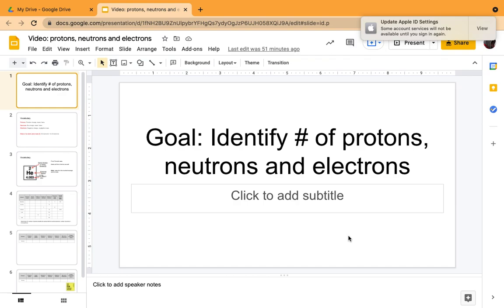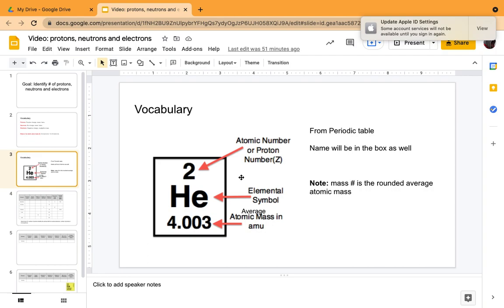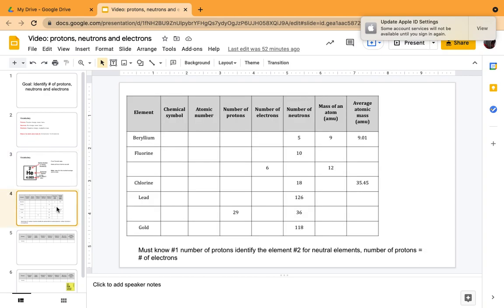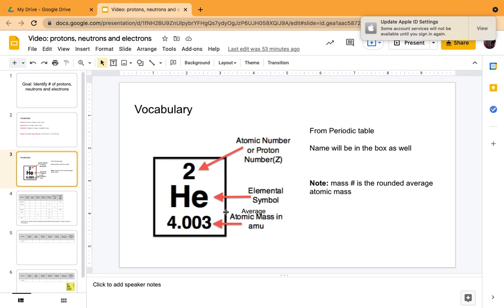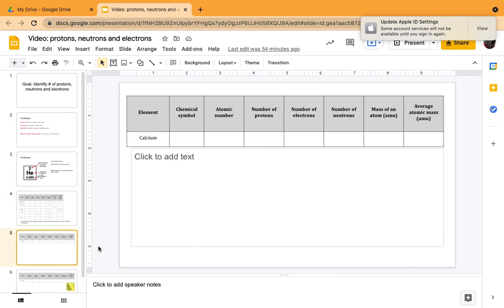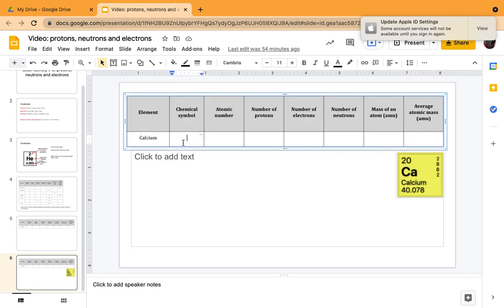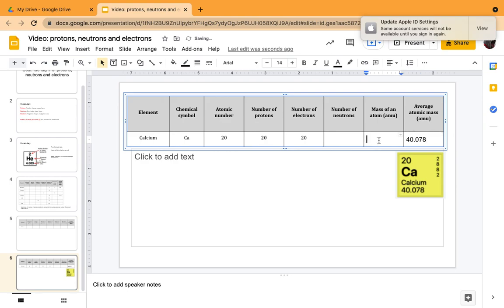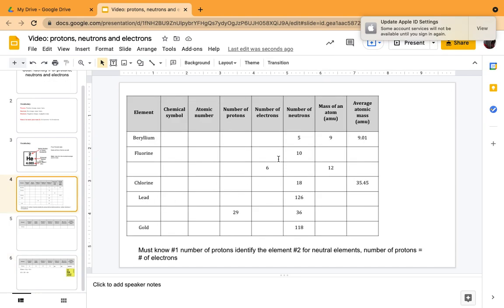Calculating protons, neutrons and electrons